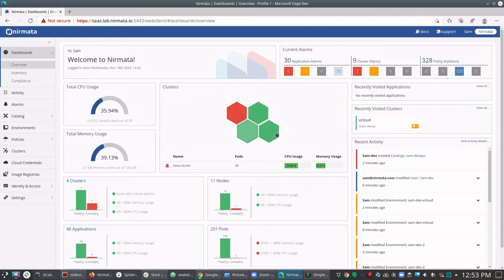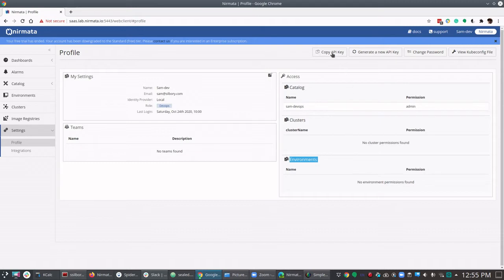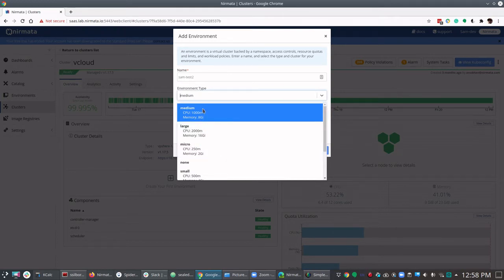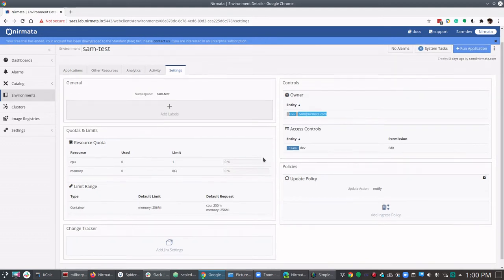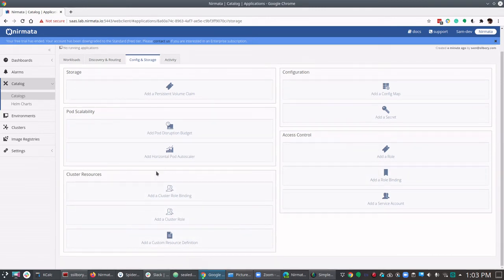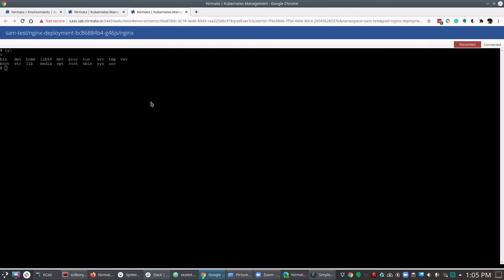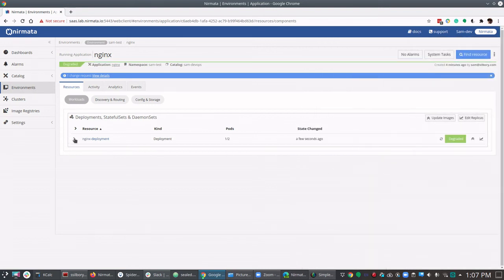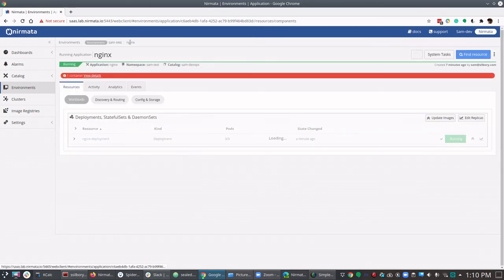Nirmata Overview for Developers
Introduction to Nirmata for DevOps users who want to model, deploy, and troubleshoot Kubernetes applications.